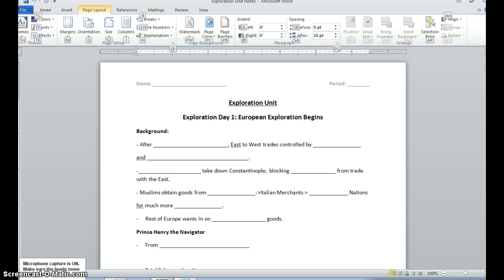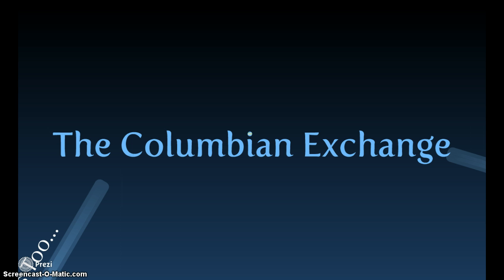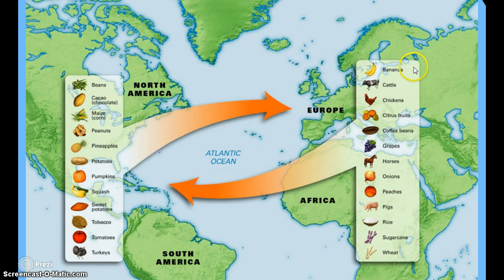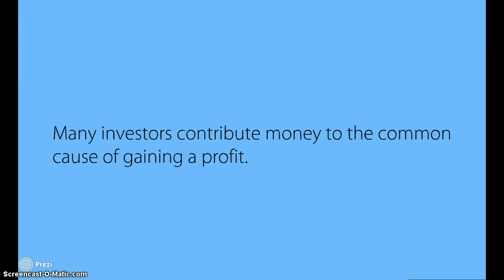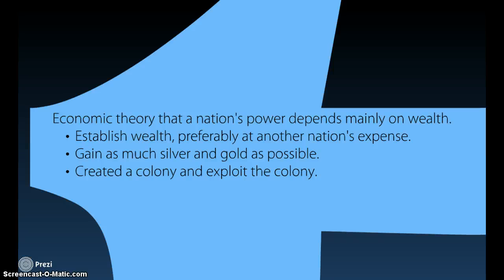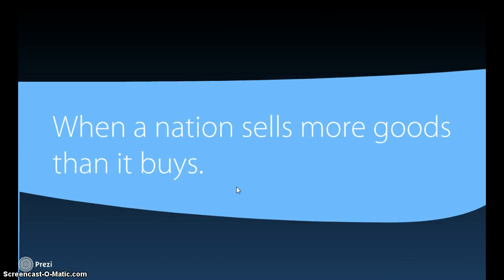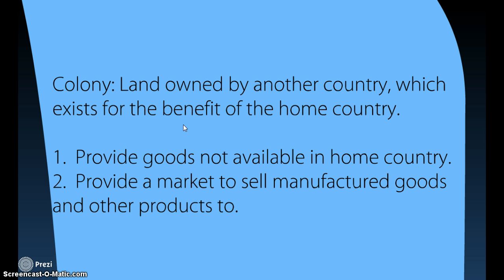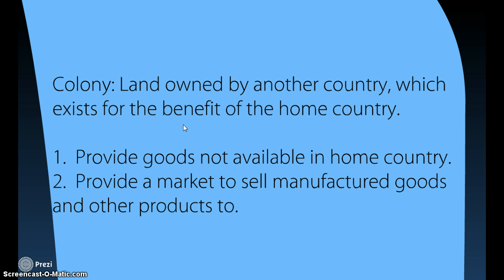Economics of Exploration